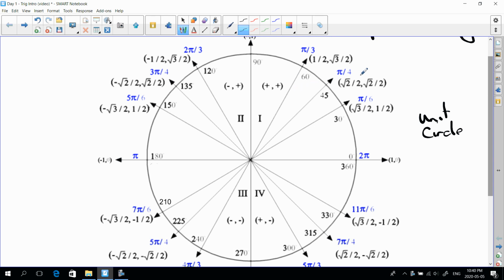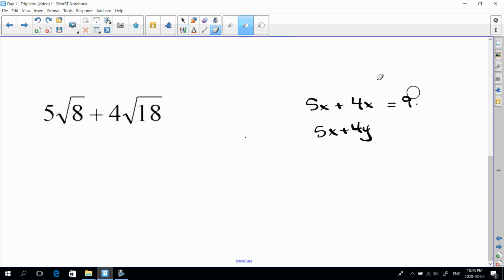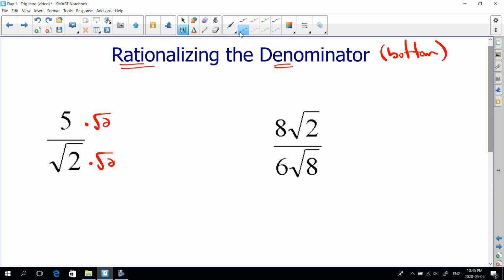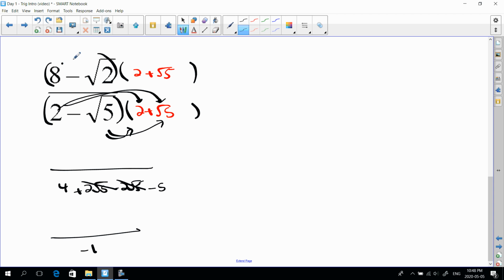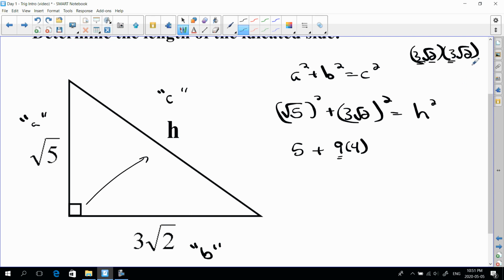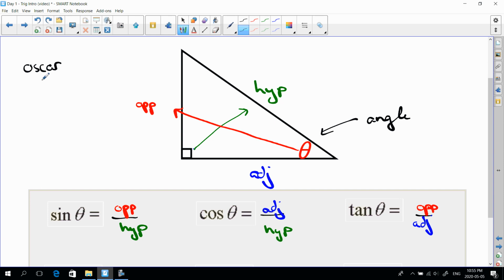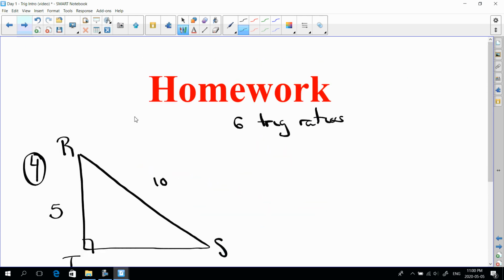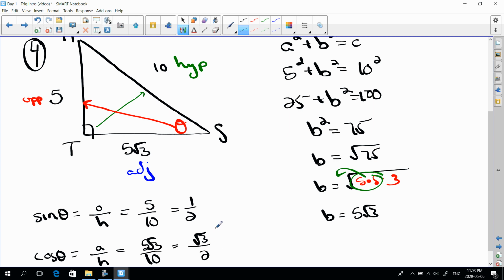4.1 - Trig Intro